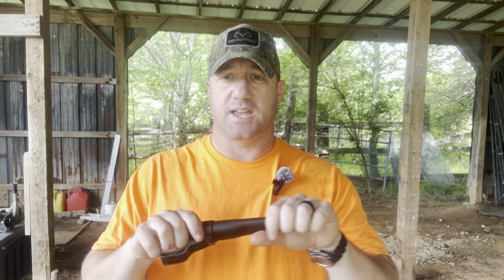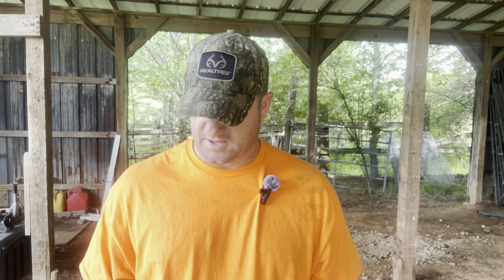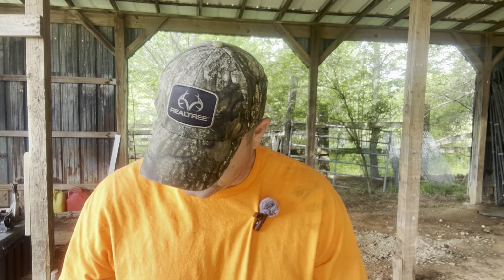Level 1 Survival Foundations Course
This an in depth video discussing the Level 1 Survival Foundations course offered by Arkansas Survival School